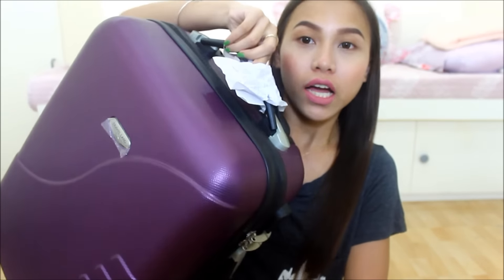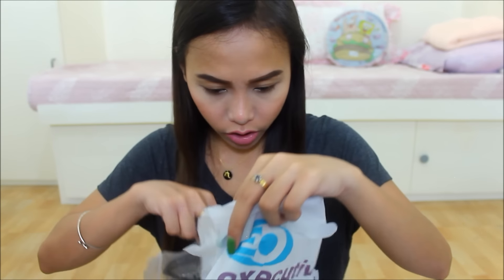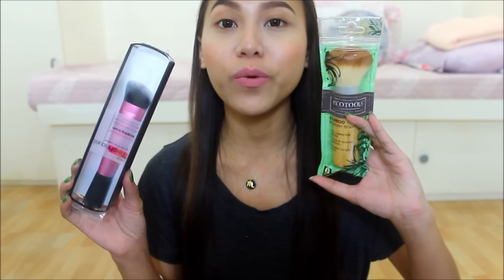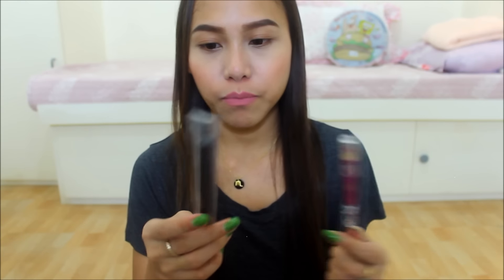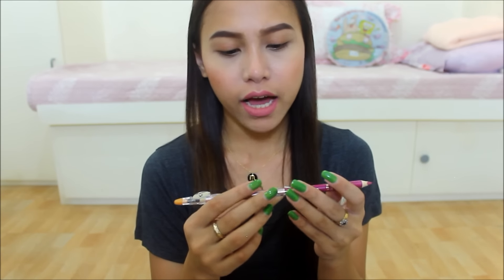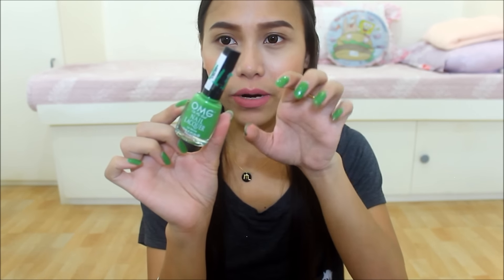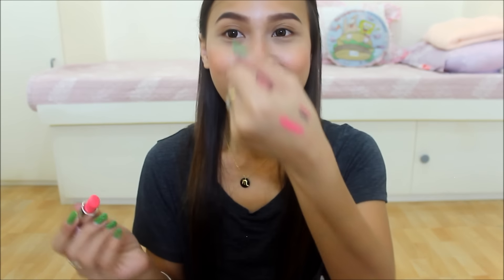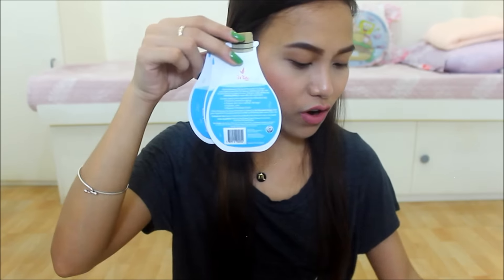HAUL : Gifts + BeautyMNL + IWhite | rhaze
Products featured:
- Travel Land Carry On Luggage - 1,200.00+
- EO Flexwear Enhance ( brown & mist grey ) - 400.00+ each
- Passport Holder - 190.00
- Surplus "New York in my pocket" T Shirt - 199.75
- Real Techniques Sculpting Brush - 250.00 | Prettyangelshoppe
- Ecotools Bamboo Bronzer Brush - 200.00 | Prettyangelshoppe
- Keratin Hair Reconstructor Treatment - 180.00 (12s) | Prettyangelshoppe
- Clareal Hair Repair Lotion - 150.00 | Prettyangelshoppe
- Naked 3 4colour Blush - 220.00 | Fashionista shop atbp.
- Naked 3 in 1 Eyebrow & Eyeshadow & Lipliner Pencil - 60.00 | Fashionista shop atbp.
- Menow Kiss Proof Soft Lipstick - 149.00 | BeautyMNL
- Maybelline Velvet Matte "mat 6" - 299.00 | BeautyMNL
- Iwhite Aqua Moisturizer Whitening Vita - 20.00
- Iwhite Facial Wash -18.00
- Iwhite 2 Minute Whitening Miracle - 24.50

Fashionista shop atbp.

On my nails: OMG Nail Polish "green pepper"
On my lips: Menow Kiss Proof Soft Lipstick "#15"

Rhaze